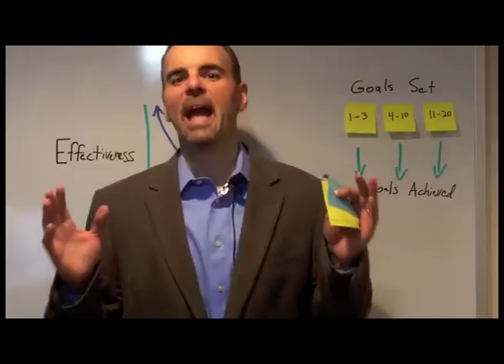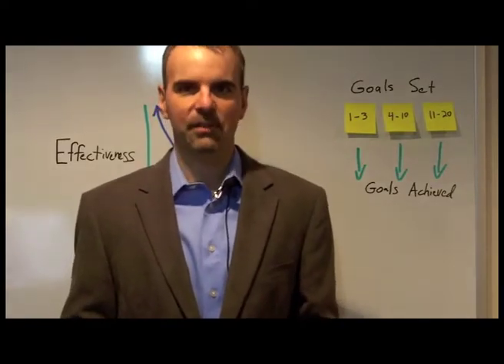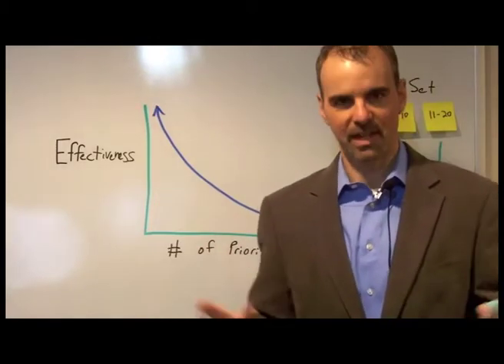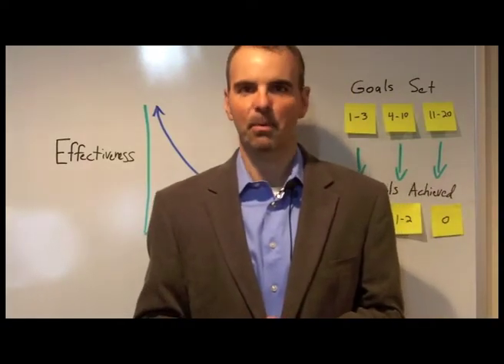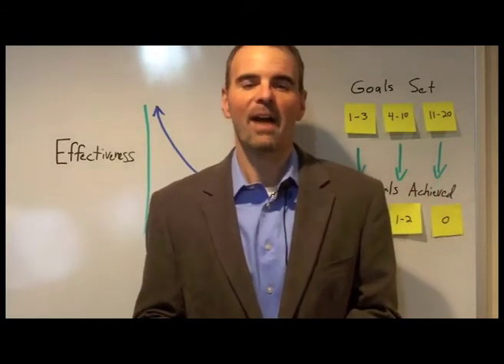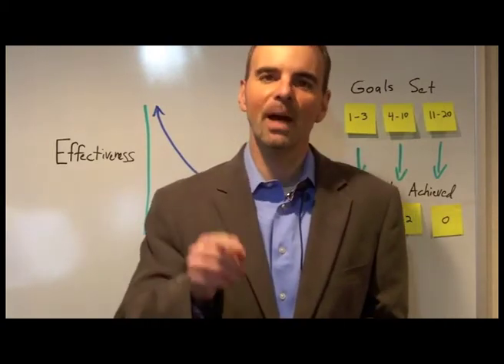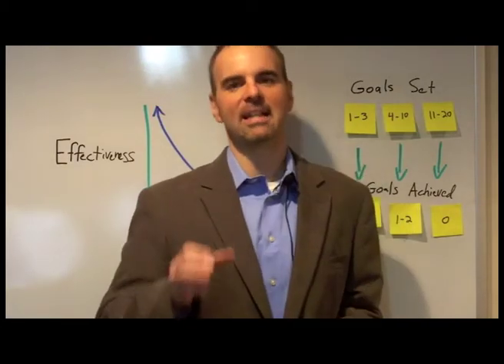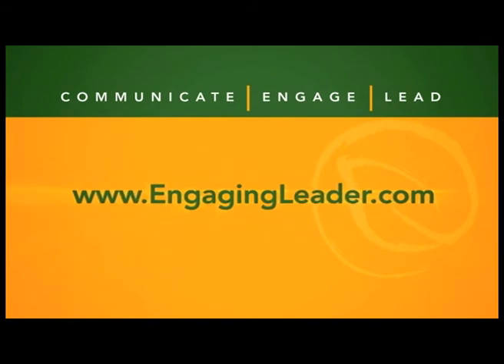#17 The Power of Focus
Setting more goals for your team means they will get more done, right? Wrong.

Research has shown that communicating fewer priorities will actually make you more productive. Being laser-focused and consistent on just a few key goals or messages will inspire your team to achieve something big, rather than being diffused by many priorities and achieving none of them.

For help in focusing your message, use the Big-Little Outcome Scope. You can learn about it in: